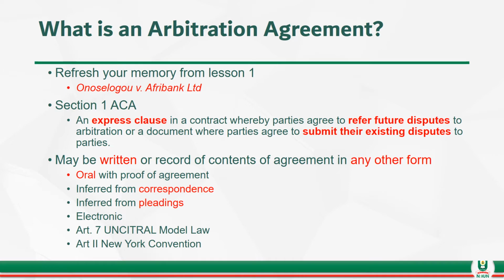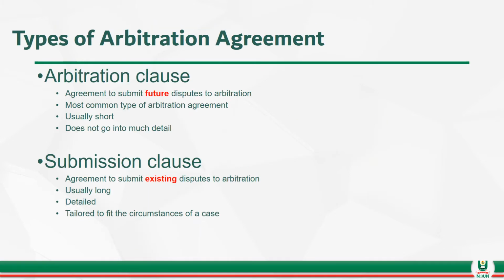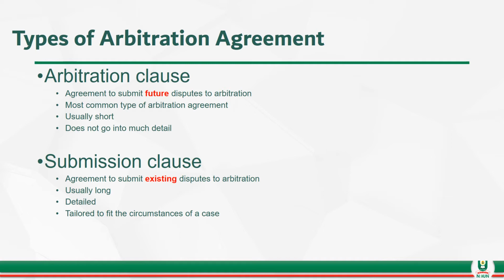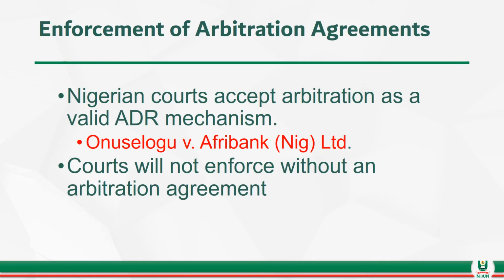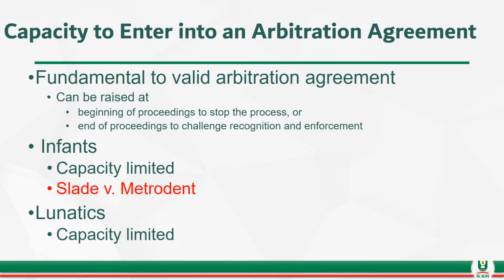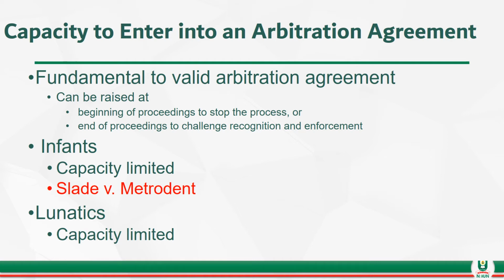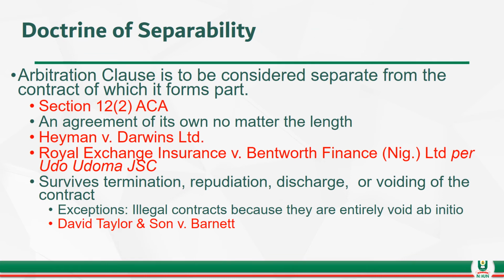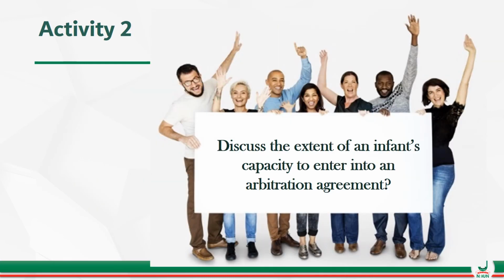LESSON THREE INSTRUCTIONAL VIDE